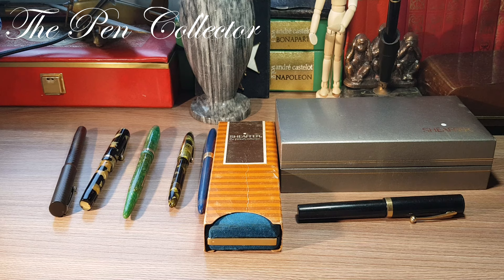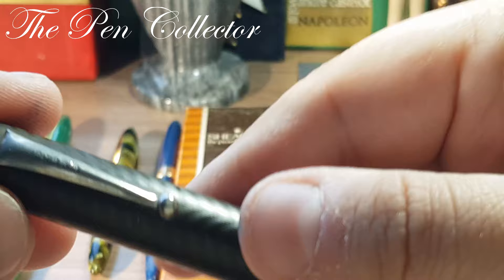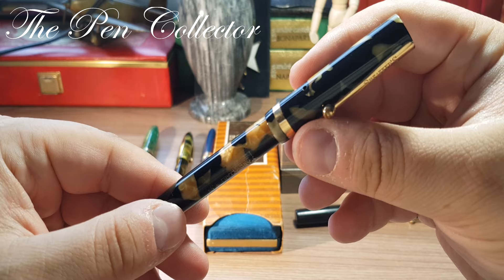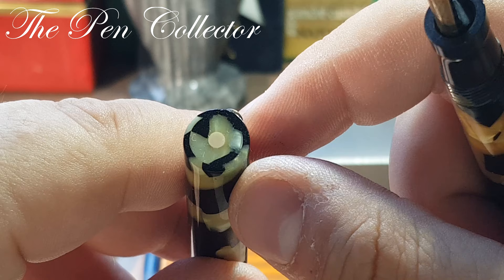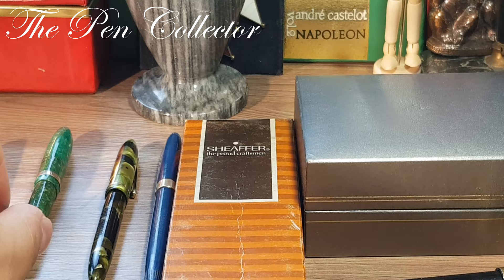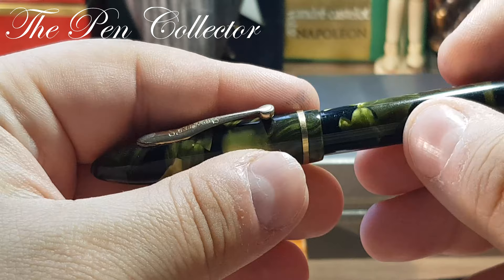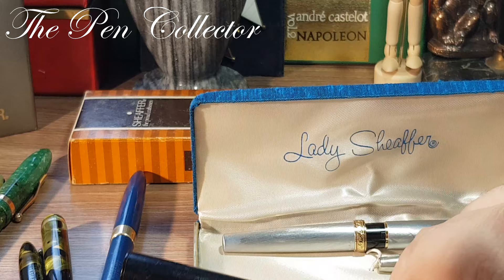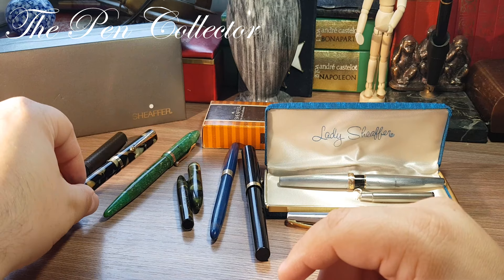Celebrating one year of YouTube: Episode 2 - SHEAFFER Fountain Pen Collection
I started this YouTube channel one year ago. I celebrate one year of YouTube with a mini series of videos where I present my fountain pen collection organised by brand or country of origin. I will present to you all my writing instruments in a chronological order.
The second episode is dedicated to the American brand Sheaffer.